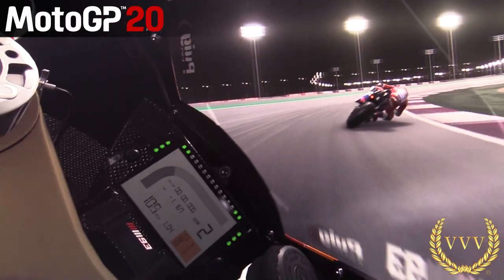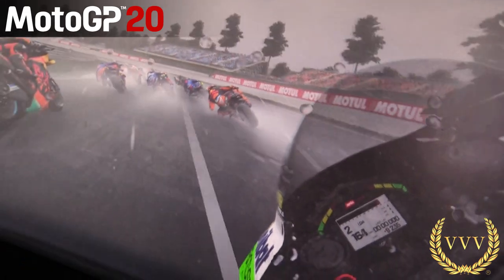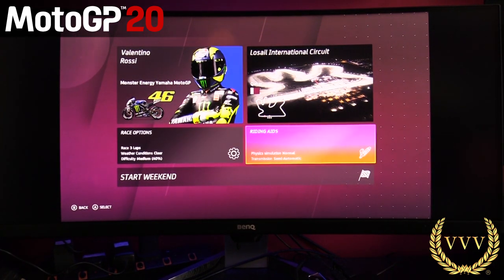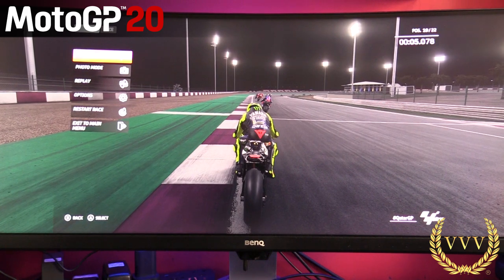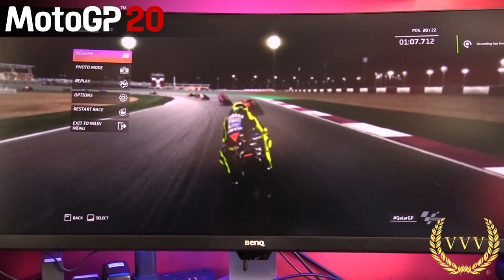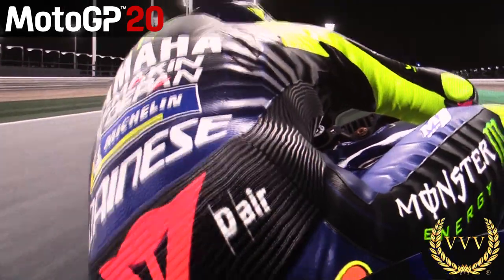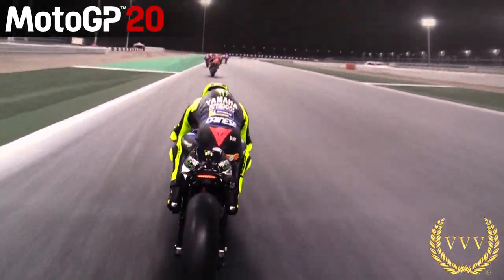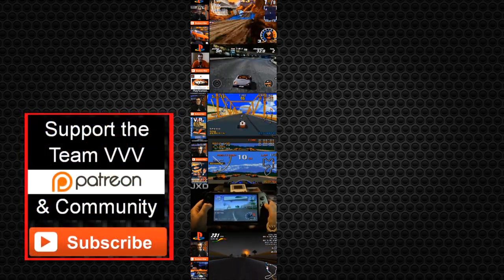MotoGP '20 Helmet cam and HDR Chat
There  were a few questions raised about the helmet cam footage in the preview. Basically that's HDR in action with Max graphics. We can't record that directly so I've filmed it off screen and went into it here to show you the process.

Interested in seeing my streams? to keep alerted when they happen.

MEMBERS
Bob Jenkins

OTHER LINKS